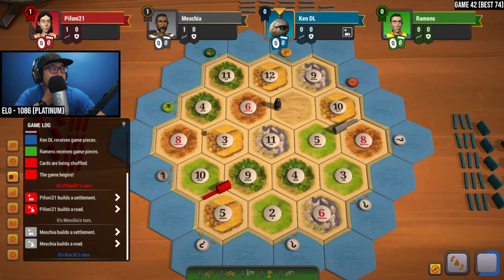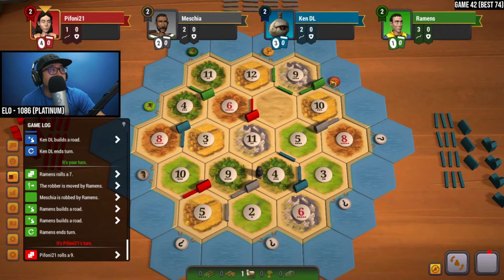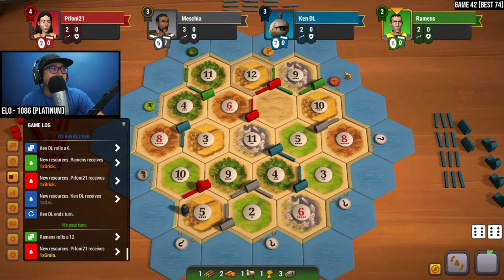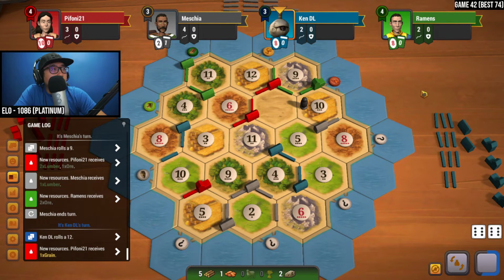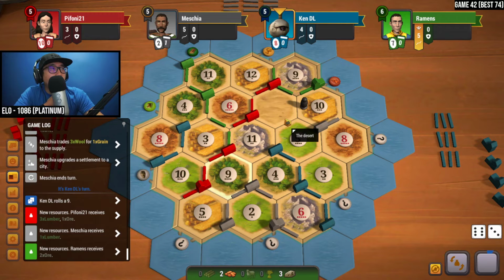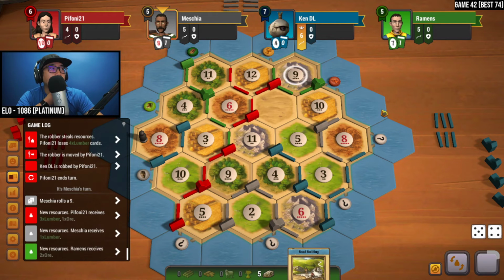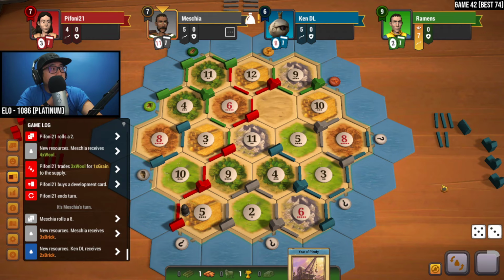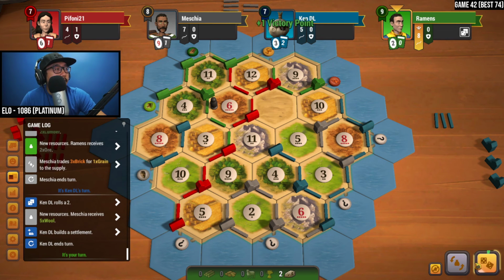Catan - THE BATTLE FOR LONGEST ROAD (Race to Grandmaster Part 38)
Upload schedule (updated 5/26/22):
Tuesday, Thursday and maybe Saturday (Catan video)
    - Videos will be published at 1 PM EST

What is Catan (Universe)?

Catan, previously known as The Settlers of Catan or simply Settlers, is a multiplayer board game designed by Klaus Teuber. It was first published in 1995 in Germany by Franckh-Kosmos Verlag (Kosmos) as Die Siedler von Catan. Players take on the roles of settlers, each attempting to build and develop holdings while trading and acquiring resources. Players gain points as their settlements grow; the first to reach a set number of points, typically 10, wins. The game and its many expansions are also published by Catan Studio, Filosofia, GP, Inc., 999 Games, Κάισσα, and Devir.